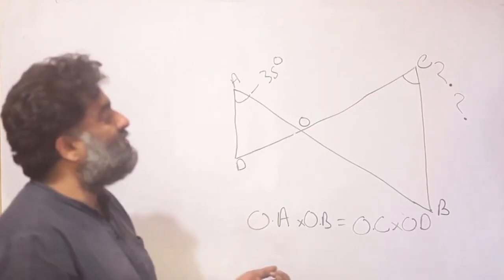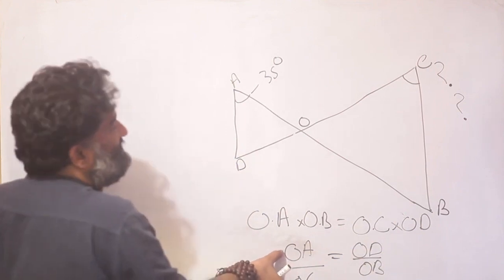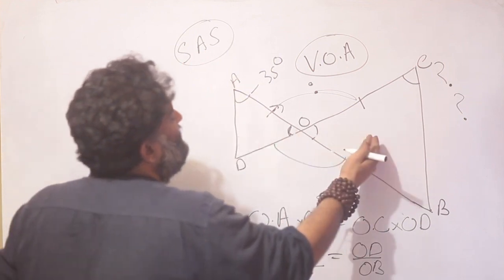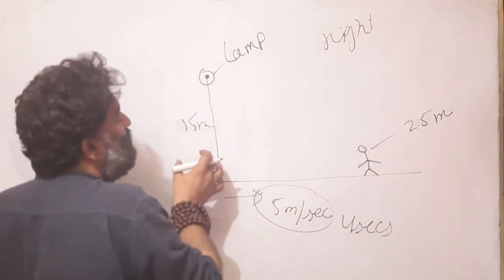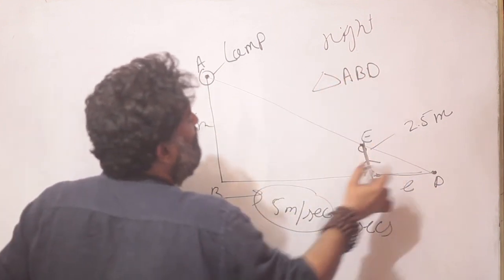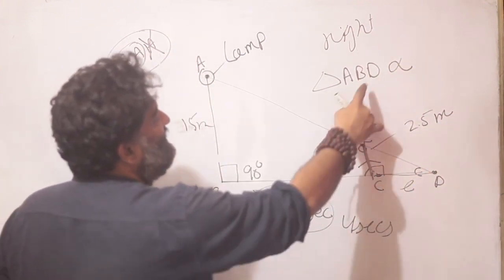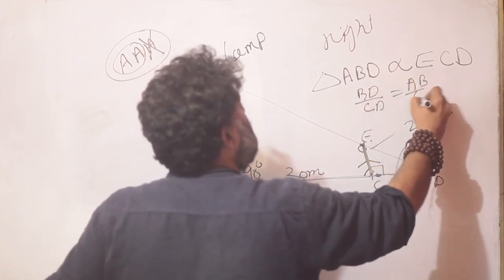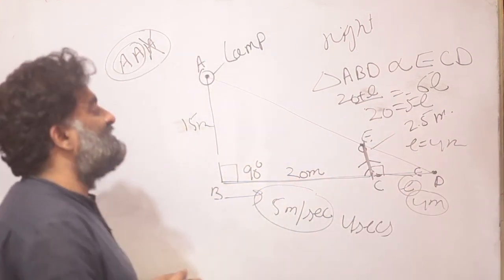G101 : Similarity Examples 2